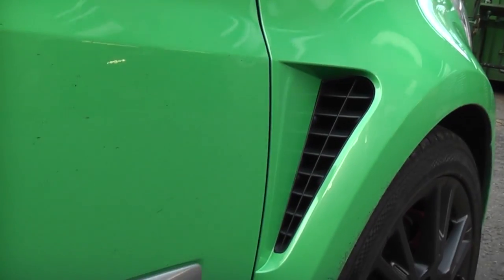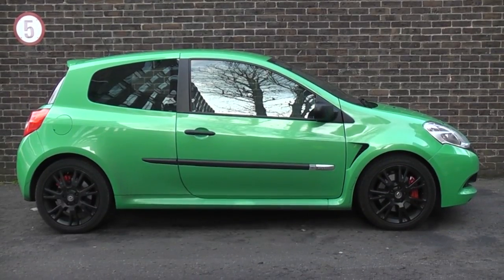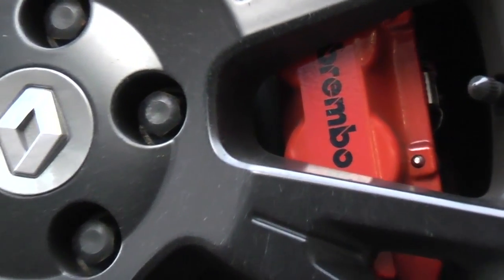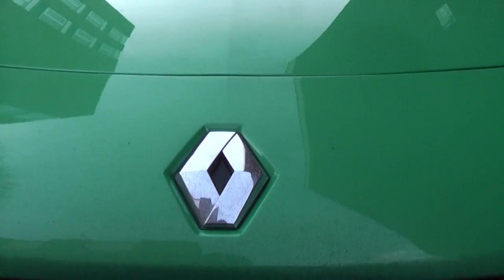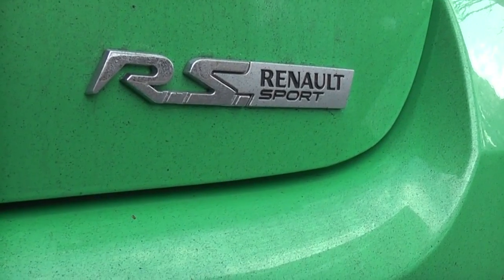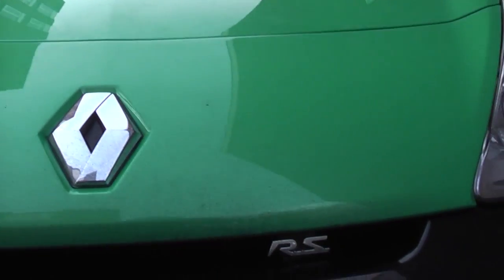The best numberplate in the world?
We've been driving the Renault Clio Renaultsport Cup this week, with, what we believe, is the best numberplate in the world. What do you reckon?